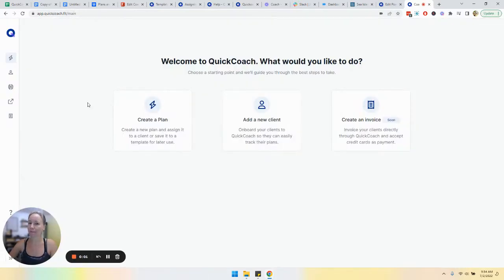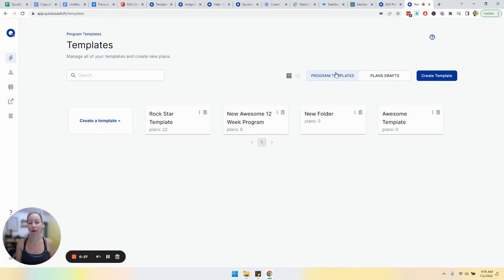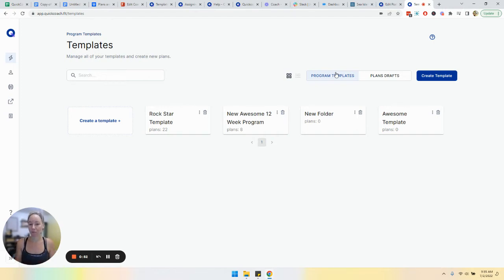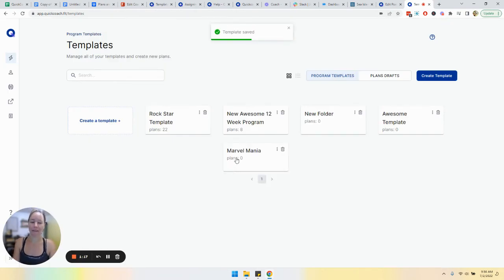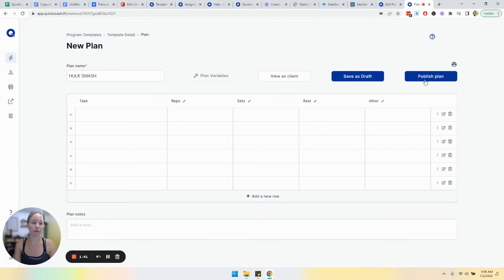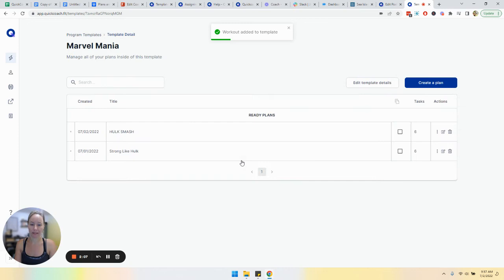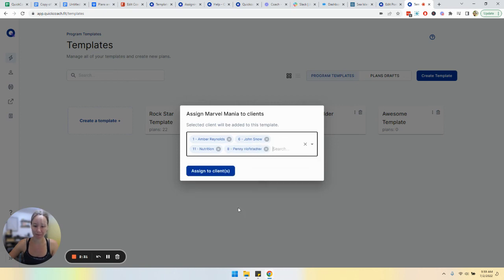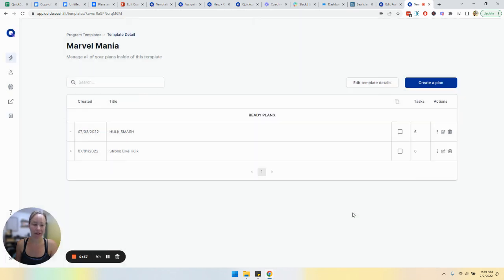How To Organize Your Program Templates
Keeping things organized makes your life a lot easier. Learn how.